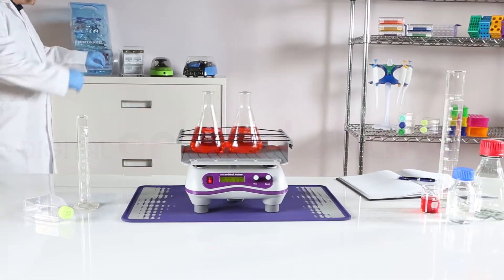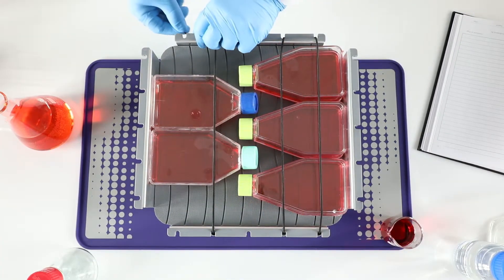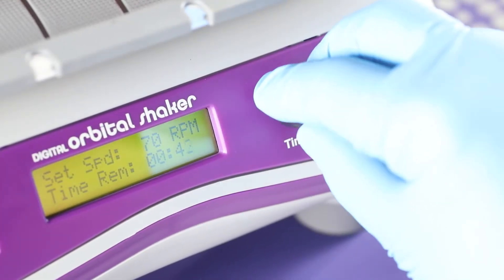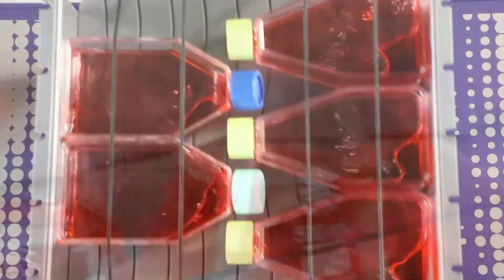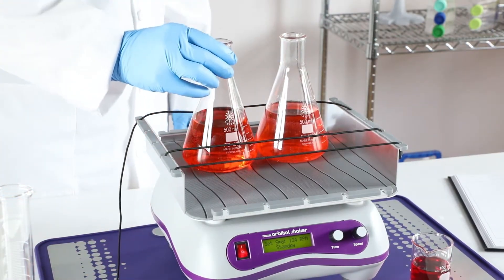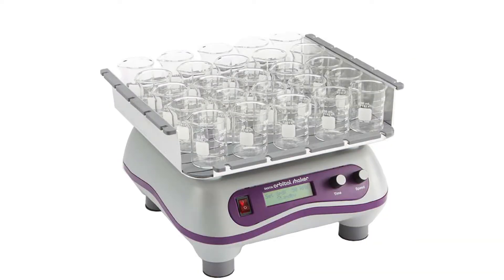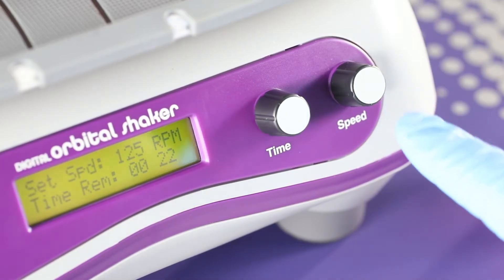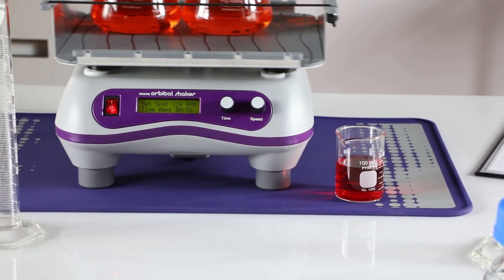Digital Orbital Shaker by Heathrow Scientific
Compact and packed full of high-end design features making it a versatile shaker for a vast range of protocols.

No-stop electronic motor feedback, enables the unit to instantly adjust to weight load changes and unbalanced loads for truly reproducible results

Suitable for use in incubators and cold rooms within the stated temperature range

Soft-start and shut down feature at higher speeds reduces spill instances from full vessels

A high weight loading of 4.5 kg (10 lbs.), with an overload protection cut out

Universal hi-lo platform and bungee cords allows you to create your own holding matrix for vessels of all shapes and sizes

Back lit display is easy to read. Time and speed can be separately set

Very low start speed for sensitive sample agitation, with a high top end and good stability for more vigorous applications

Powered by 12V DC, includes double insulated worldwide power adapter, 110V to 240V, supplied with 4 different plugs for power adapter

Long-life maintenance free motor and drive